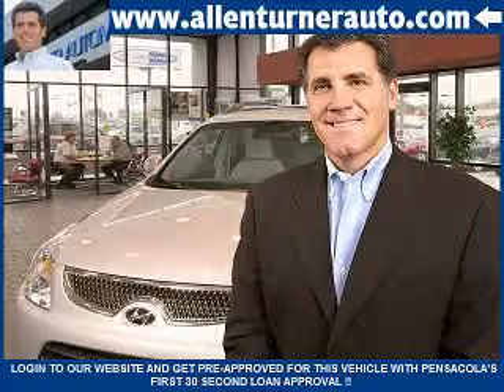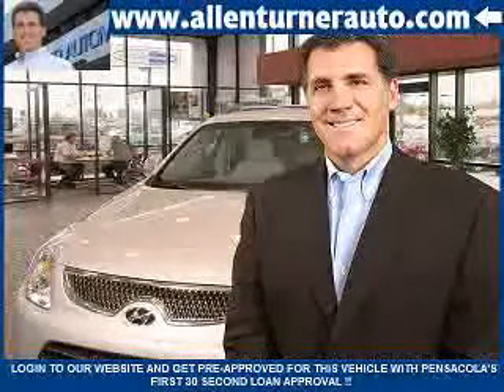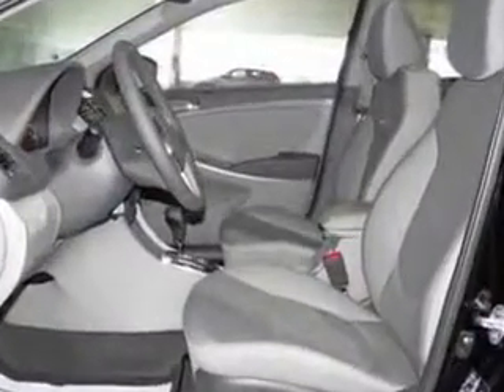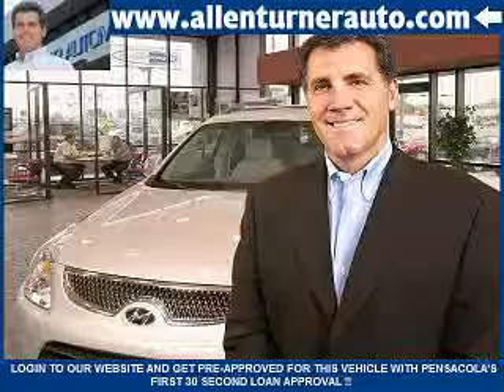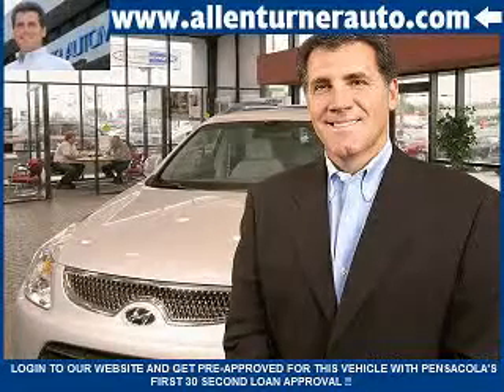Hyundai Accent, Allen Turner Hyundai- Pensacola, FL 32505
Hyundai Accent, Allen Turner Hyundai You will love this Ulightra Black 20 13 Hyundai Accent Hatchback, equipped with a 4 Cyl. engine and an automatic transmission. Enjoy an exceptional 37 miles to the gallon on this great car with features like Halogen Headlights, Auxiliary Audio Input - Ipod, Electronic Stability Control, Remote Anti-Theft Alarm System, Cargo Cover, Heated Exterior Mirrors With Integrated Turn Signals, Electronic Brakeforce Distribution, Front Fog Lights, Emergency Braking Assist, Power Tilt Steering Wheel, Premium Cloth Upholstery, Voice Activated Phone, and much more. Enjoy the drive and have peace of mind in this 20 13 Hyundai Accent. See us at Allen Turner Hyundai today!

miles-      3

vin- KMHCU5AE0DU120349

6000 Pensacola Blvd.